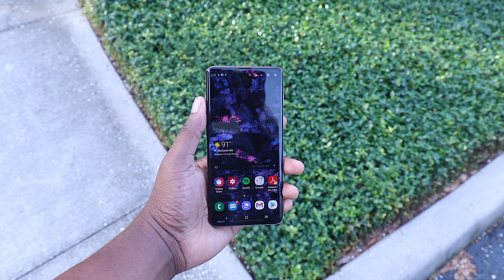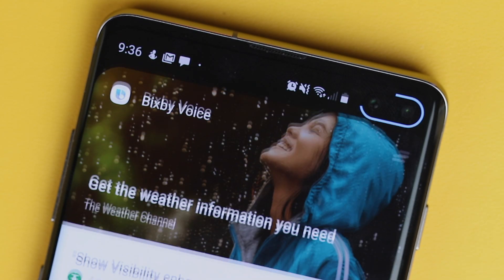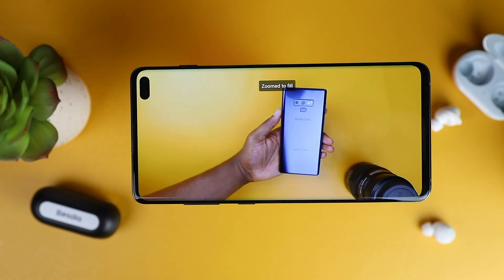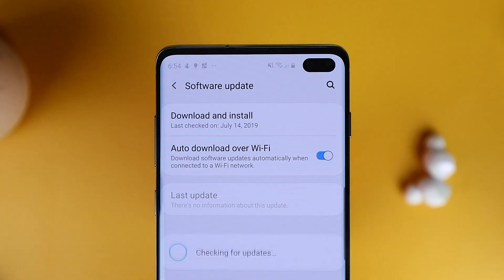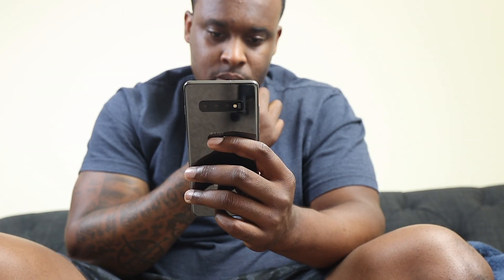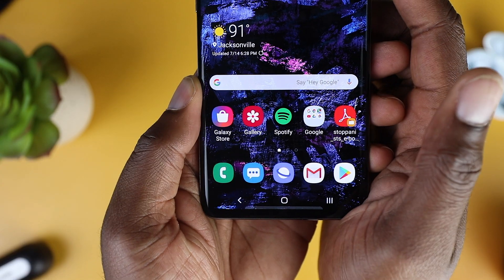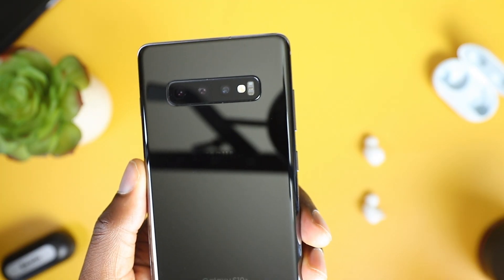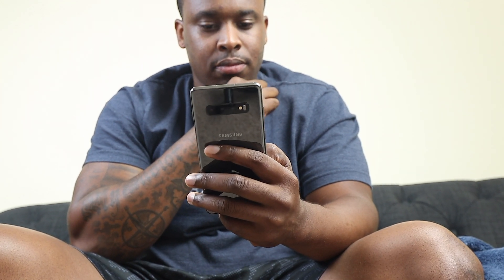Galaxy S10+: More Imperfect Solution than Bad Idea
Support the channel by checking out Mint Mobile (my personal carrier) Try Upside App: Get Cash Back on GAS and Restaurants and Groceries: Click this link to get an extra $4.22 bonus the first time you make a purchase.